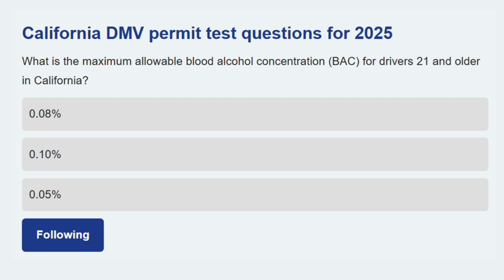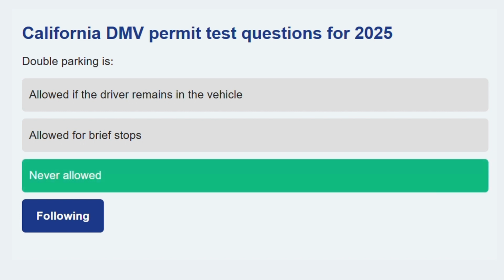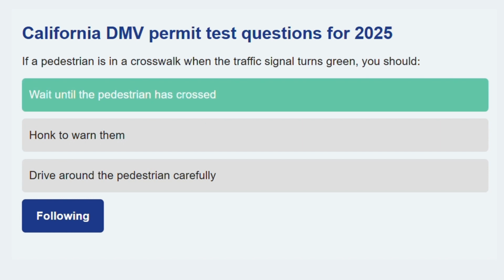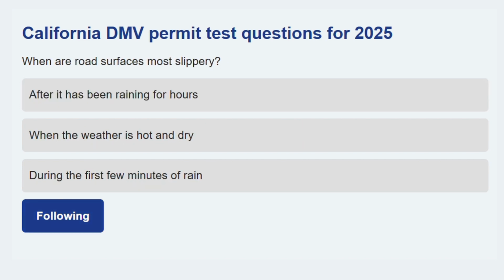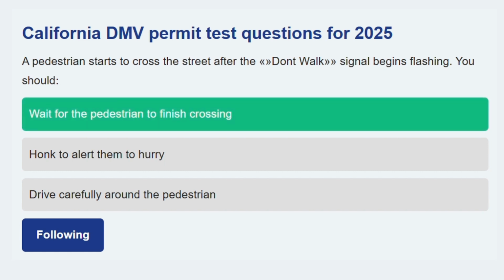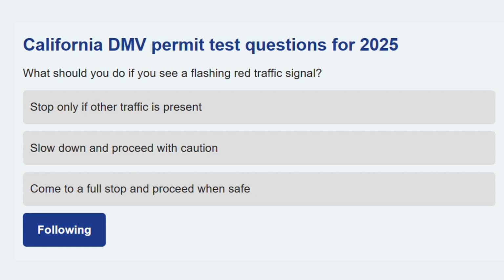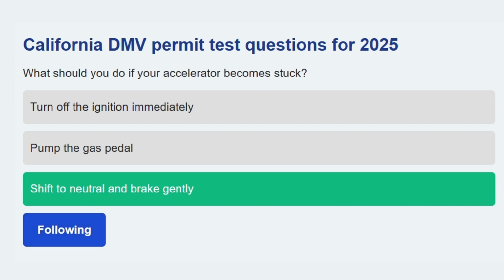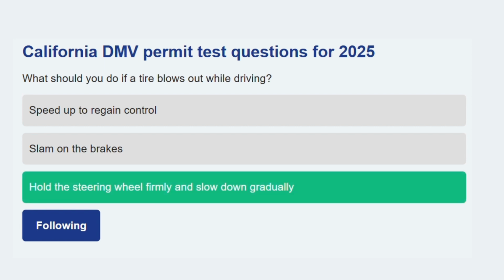California DMV Permit Test Questions 2026